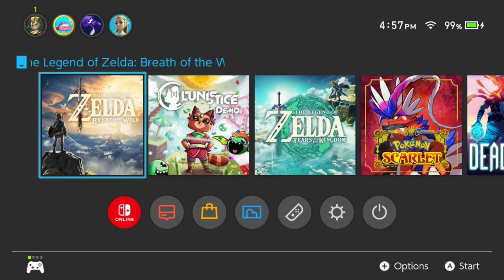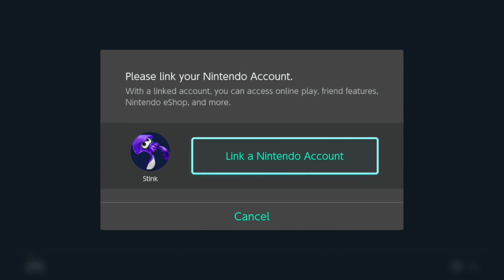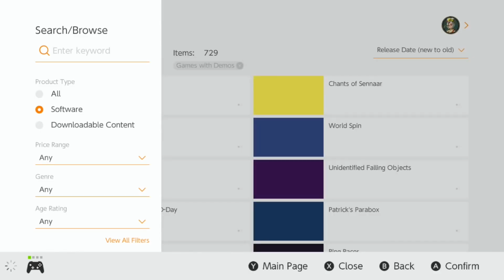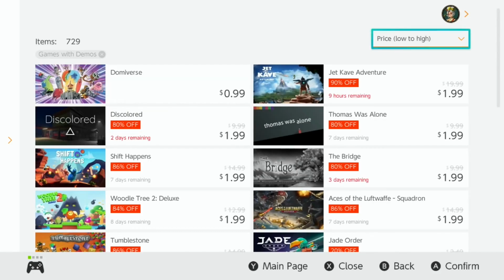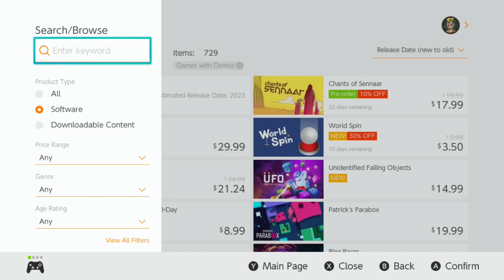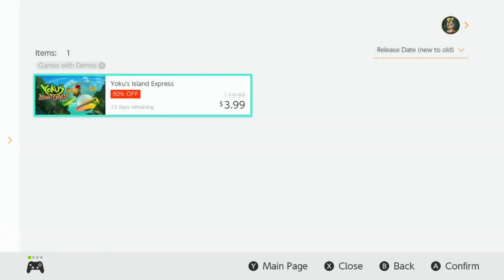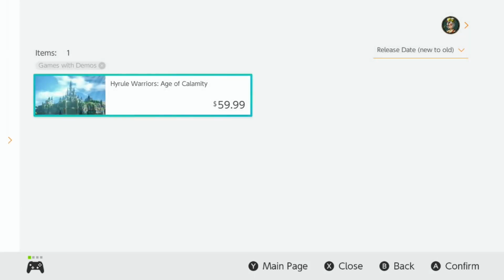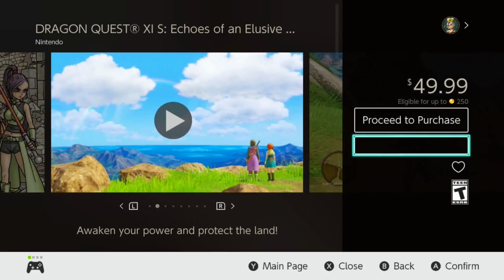How to Play HUNDREDS of Switch Demos! - Nintendo Switch Tips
The Nintendo Switch has the most robust selection of free game demos on any modern game console and many don't even know this. Today we look at how to access all these wonderful freebies.